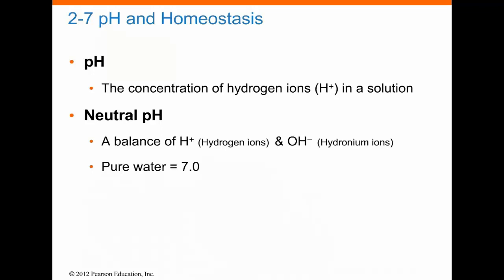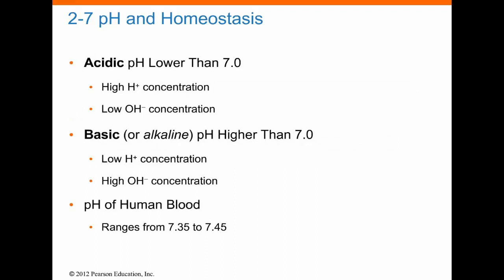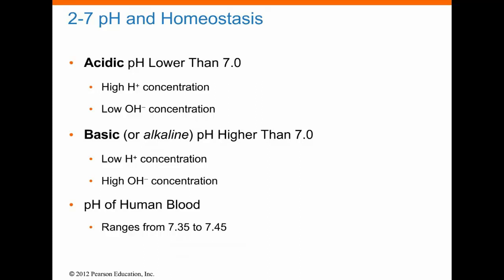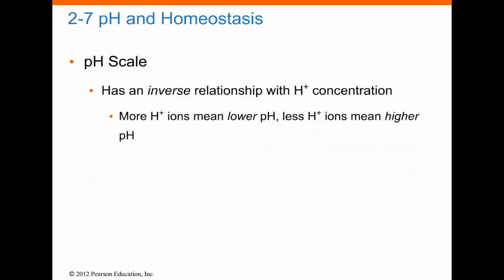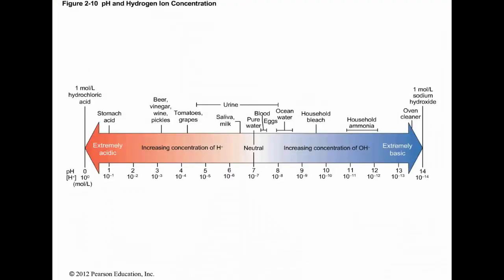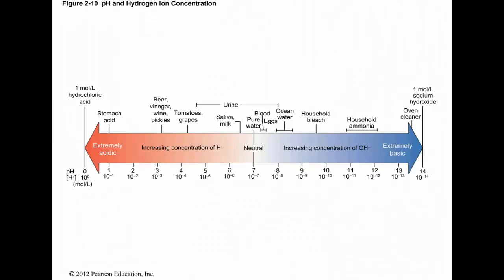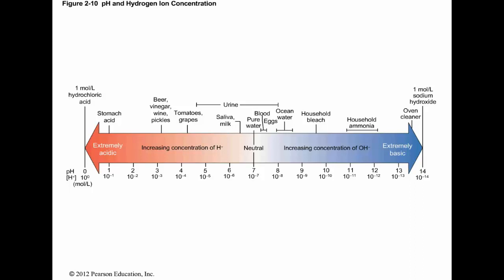Acid base balance - An introduction to acid base balance and pH and homeostasis